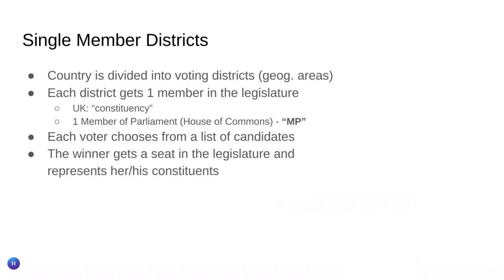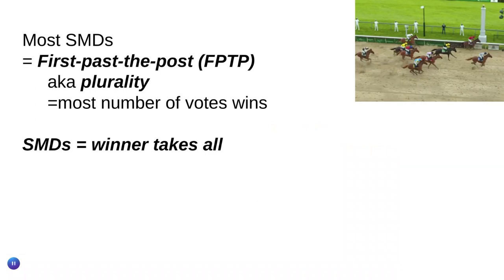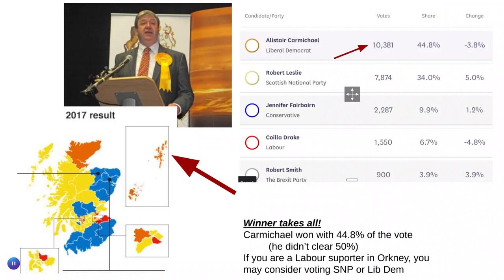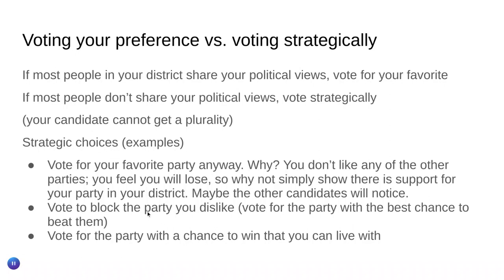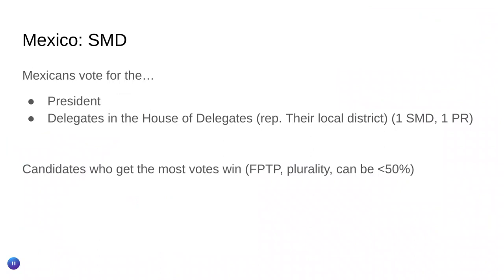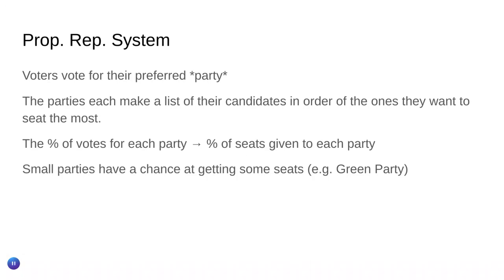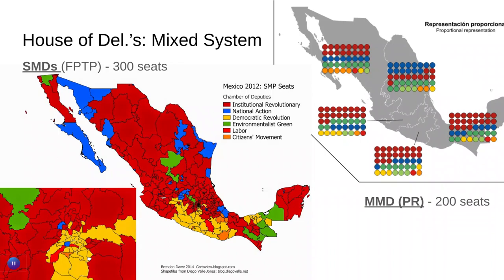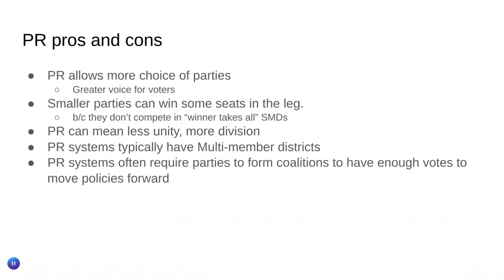Voting systems: SMD, PR (UK and Mexico)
Made for AP Comparative Government, explaining voting systems: SMD, MMD, PR. featuring the UK and Mexico